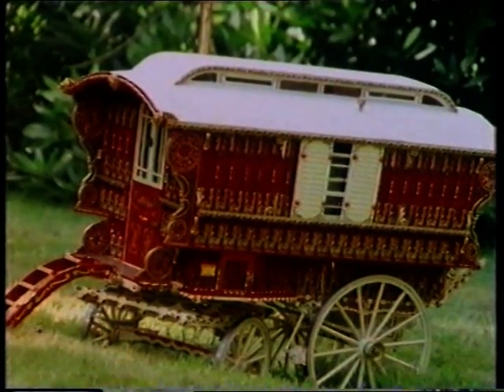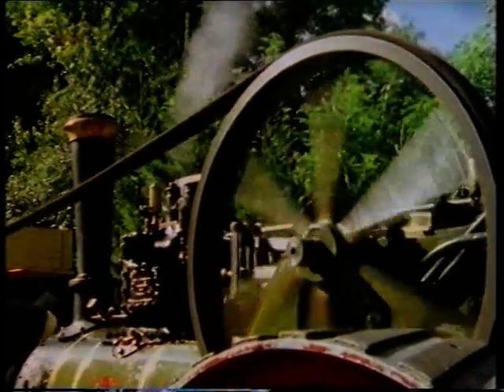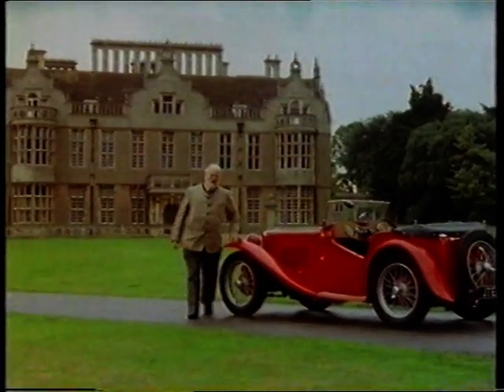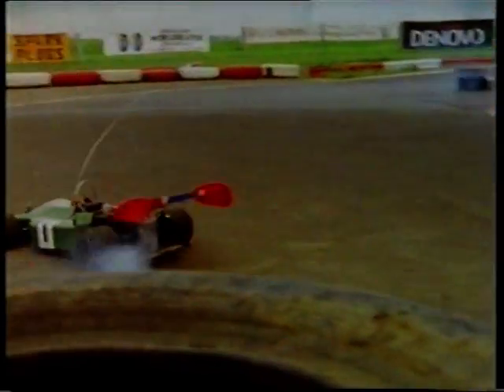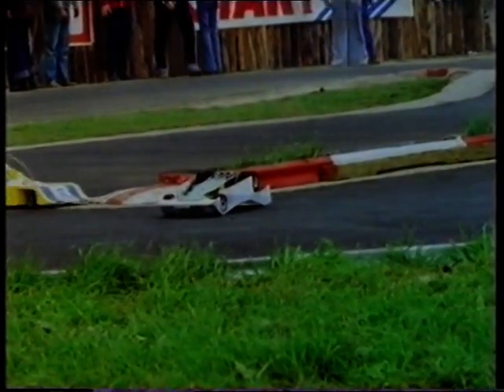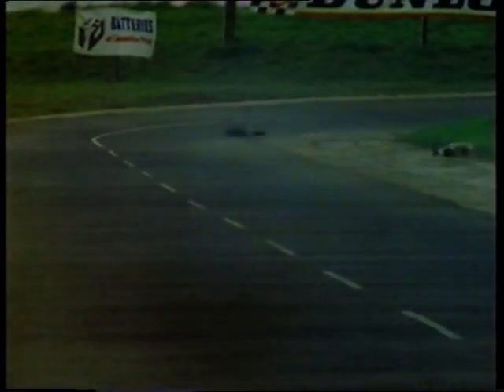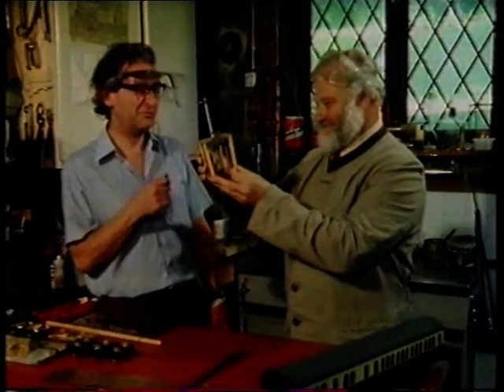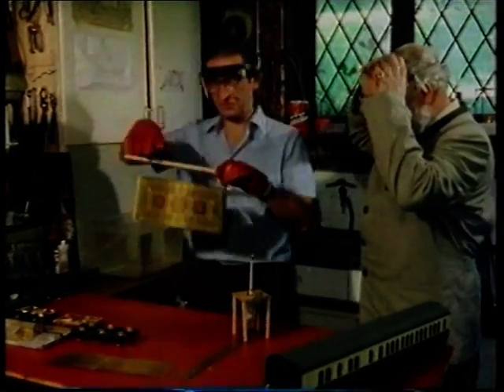The Model World of Robert Symes pt2